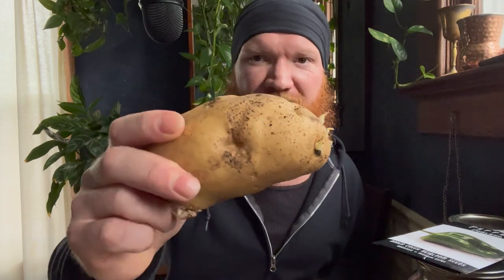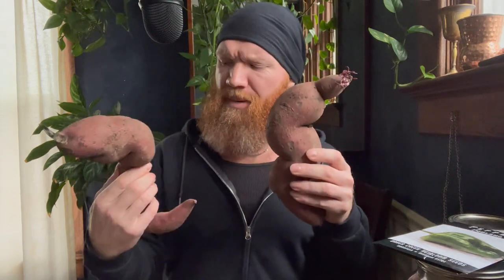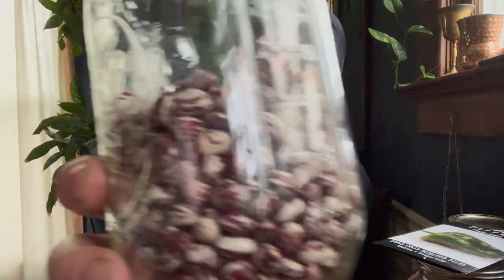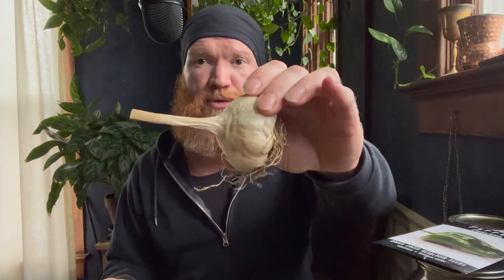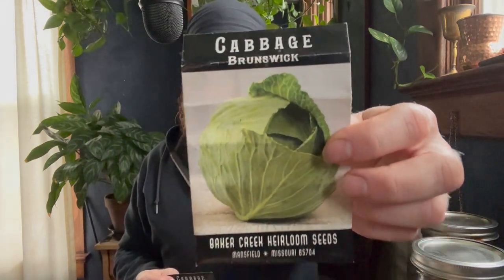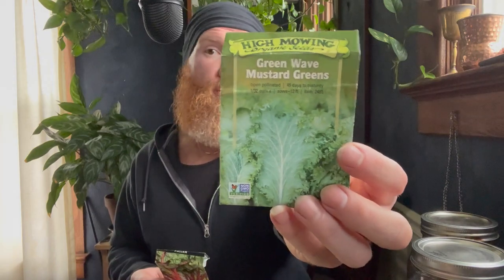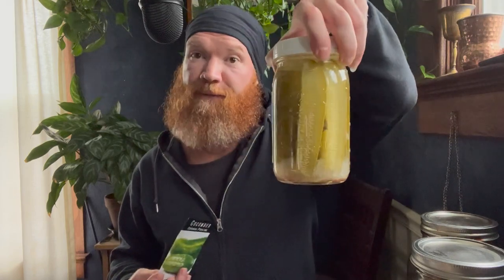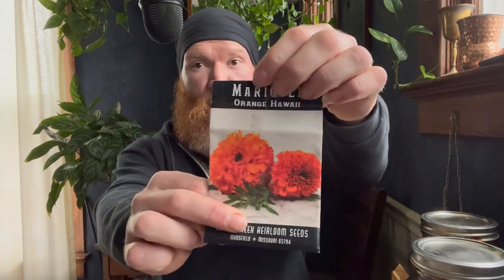Grow THESE 20 Plants For Food Security in 2023 - Exact Varieties And Why - My Seed List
This video will explain to you exactly what plants to grow this year with a focus on storage ability, nutrient density and ease of growing.

{{{ Small Seed Starting Tent }}}
The Tent (lay the tent on its side)
The Humidifier (comes with Hygrometer)
The Exhaust Fan (put on a timer)
The Lights
The CO2 Sensor (optional)
The Timer (timer for exhaust fan)

The Trays (EXTREMELY HEAVY DUTY AND DURRABLE)
(10x20 NO HOLES)
(10x20 WITH HOLES)
(10x10 WITH HOLES)

{{{GET THE MICROGREENS SEEDS HERE}}}
(START WITH GREEN PEA, BLACK OIL SUNFLOWER AND EITHER BROCCOLI, RADISH, CABBAGE OR MUSTARD SEEDS)

{{{{GET YOUR COVER CROP SEEDS HERE:}}}}
(ZONE 6 AND ABOVE USE CRIMSON CLOVER - ZONE 5 AND BELOW USE MAMMOTH RED CLOVER - ALL ZONES USE WINTER RYE OR WINTER WHEAT)

( WE WILL USE THE LIONS MANE SPRAY AND GROW KIT AND THE YELLOW OYSTER SPAWN BAGS FIRST)

Fantastic Pruning Shears (small family run company from UK)

The Worlds BEST(in my opinion) Watering Wand

The Real Deal Brazil Hat

The Weed Torch (DRAGONS BREATH)

Worlds Greatest Splitting Maul